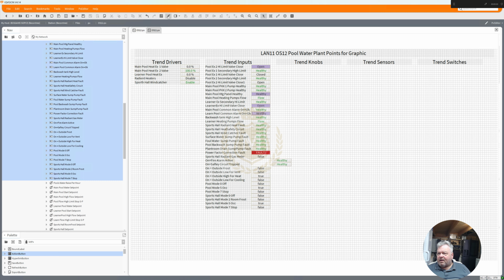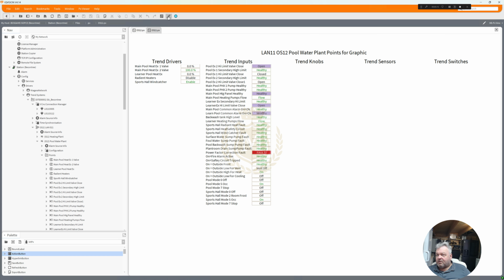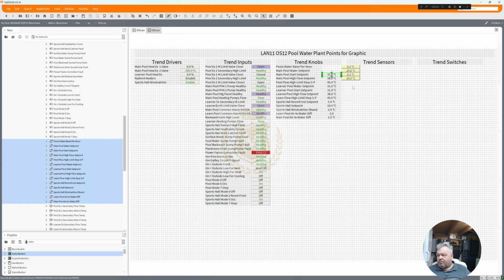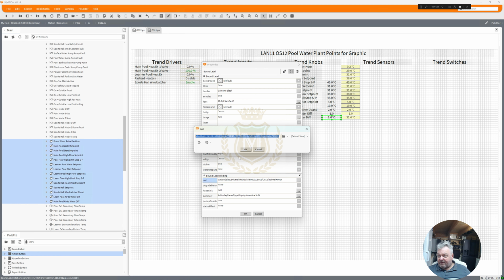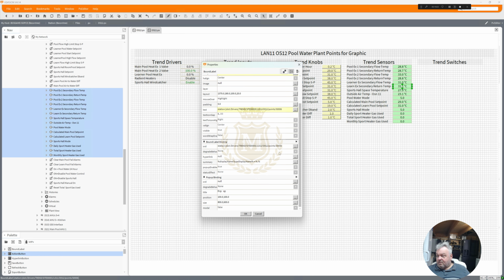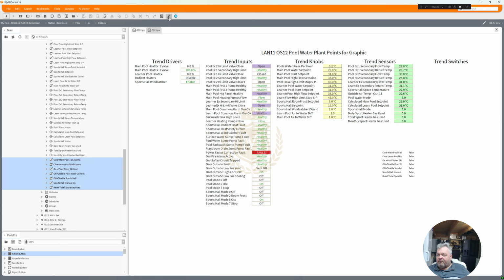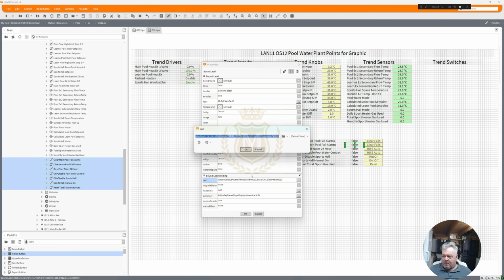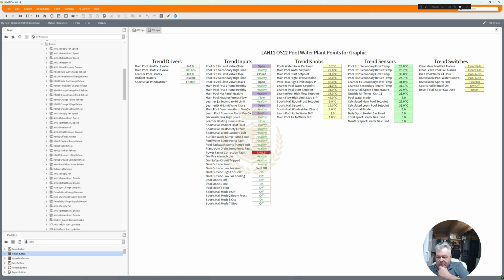#170 N4 Tridium Niagara - IQVISION V4.14 Points for Graphics Continued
How I setup the TREND  IQVISION V4.14 points for Graphics including naming, adjustments (Trend Knobs), sensors with history popup and 1 click switches.